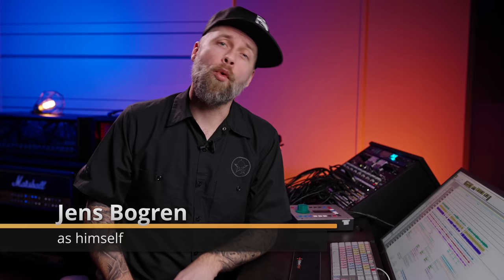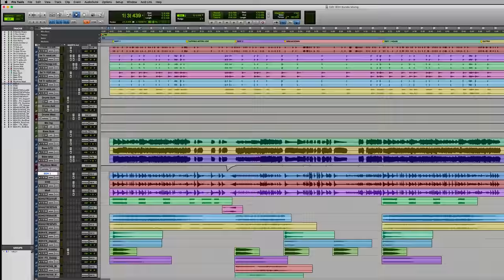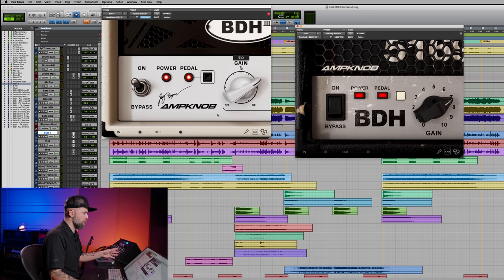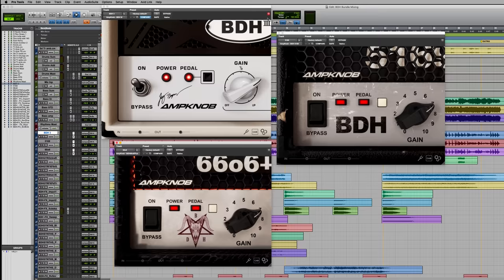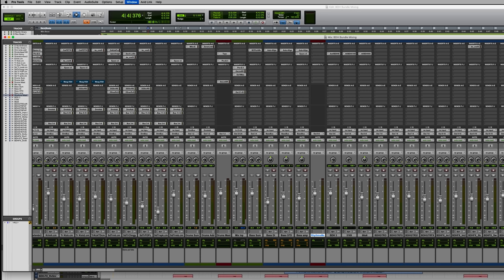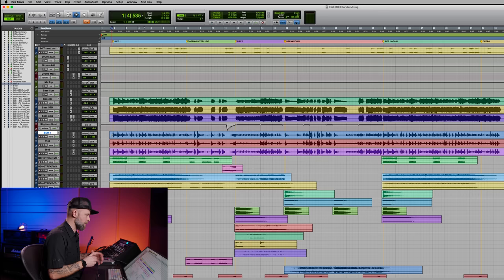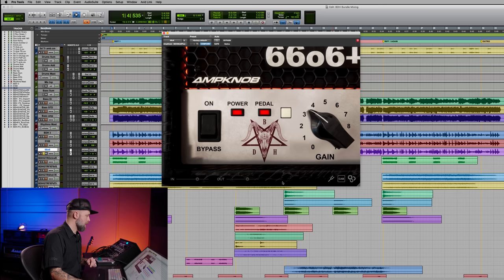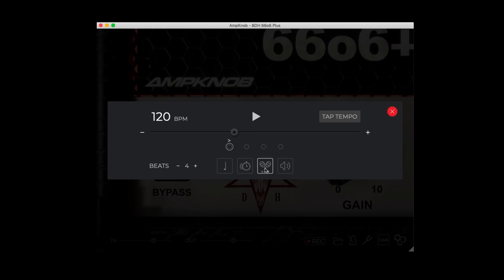Ampknob BDH plugins walkthrough - download mix stems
Download the stems and follow along with producer Jens Bogren as he dives into the mix of the Ampknob BDH Bundle promo song. Explore how Jens mixed the track using Ampknob, Krimh Drums, BassKnob, and other plugins to shape the mix.

The AmpKnob BDH bundle gives you access to three incarnations of an era-defining high-gain tube guitar amplifier. Get the album-ready guitar sound you’re after without endless tweaking or second-guessing.

Expertly sound-designed by renowned metal producer Jens Bogren and offer an authentic studio-worthy tone.

0:00 Intro
0:24 About Ampknob BDH Bundle
1:00 Session overview
2:08 Checking out the Ampknob plugins
3:44 Building the rhythm guitar tones
5:15 Master bus
6:05 Rhythm guitars - alternative setup
7:44 Exploring Ampknob 66o6+
8:15 Exploring Ampknob BDH III
9:16 Exploring Ampknob 5169
10:18 Pedal vs no pedal
10:57 Tuner and speaker cabinet
13:09 Setting DSP quality
14:06 Riff recorder
15:14 Metronome
15:47 Outro